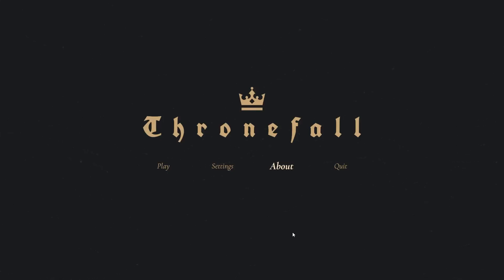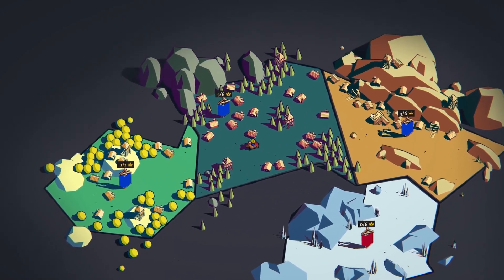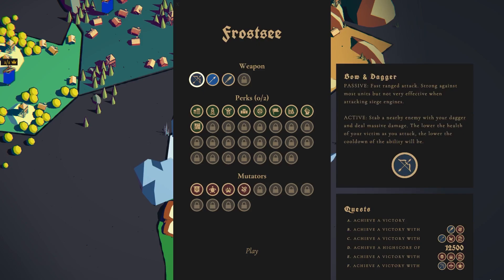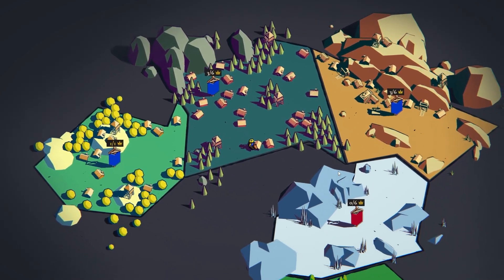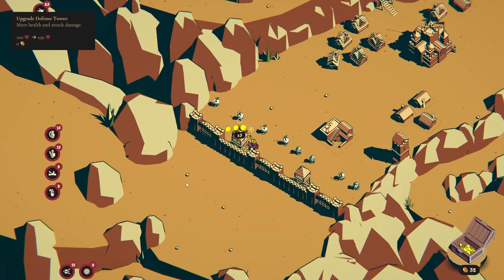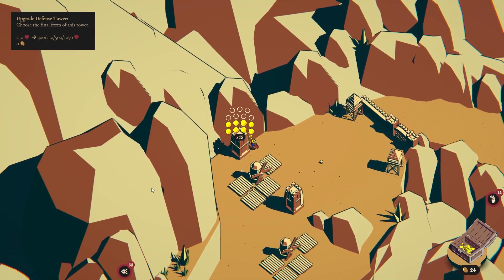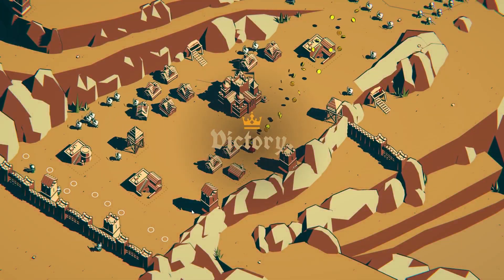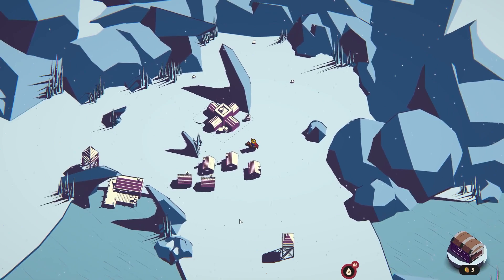Thronefall Game Review & Introduction: Promising Base Defense RPG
Welcome to my personal and friendly review of Thronefall, a captivating base defense RPG! In this video, I'll share my genuine experiences with Thronefall, delving into its unique blend of base defense and RPG gameplay elements. Explore the world, the strategy, and the enchantment this game has to offer. If you're curious about Thronefall and looking for insights, you're in the right place!

🎮 Thronefall Review Highlights:

    ⚔️ Base Defense Strategy
    🌍 Immersive Gameplay
    🖼️ Unique Graphics
    📣 My Honest Opinions

Whether you're a gaming veteran or a newcomer, this review aims to give you the information you need. Share your Thronefall experiences with me!

🔥 Timestamps:
0:00 - Introduction